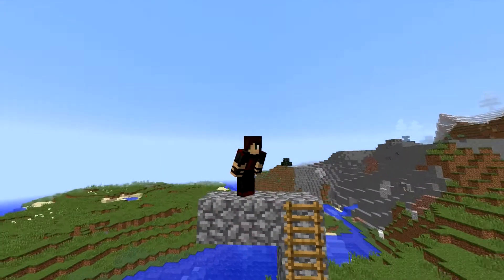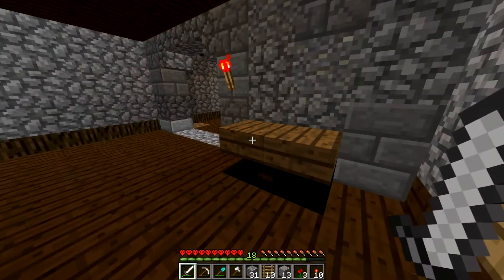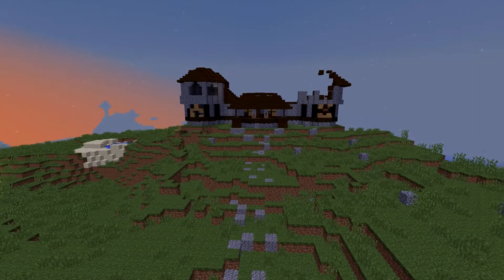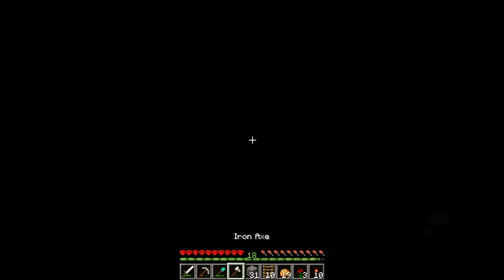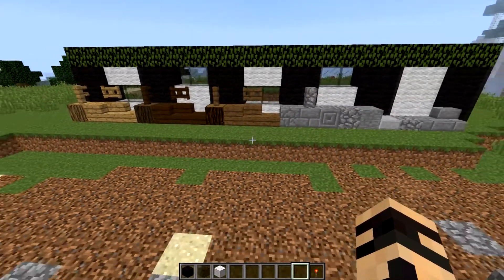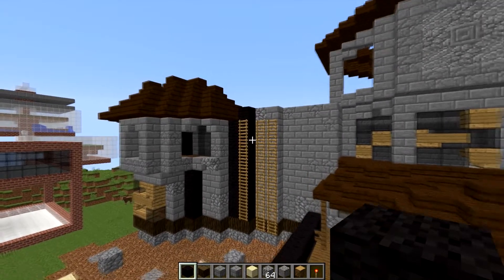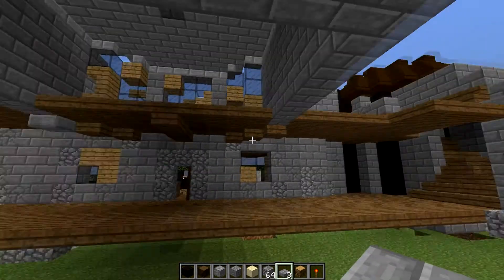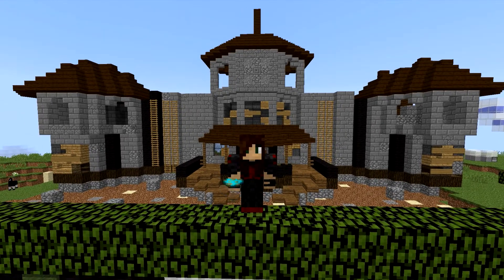MHC: Haunted Mansion ep. 10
The final FINAL episode of MHC October! The first half of the episode is the final product of the MHC world and the second half of the episode shows the first model and my thought process. The last 20 seconds or so include the concept art and my own sketch.

Minecraft Hardcore Challenge is a series in which you try and accomplish the goal of the month in hardcore mode. Each month has a different challenge with it's own set of rules.

If you're interested in check it out yourself here are some links to help you out. Also a Google Doc w/links to mostly everyone else doing this challenge.